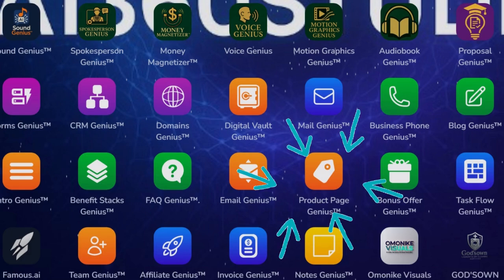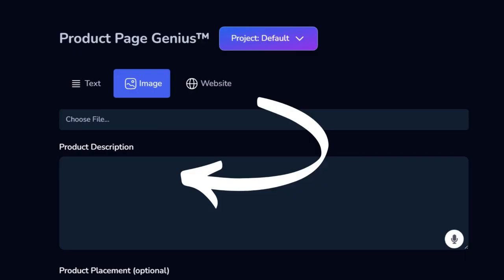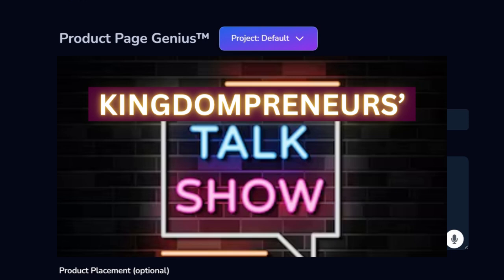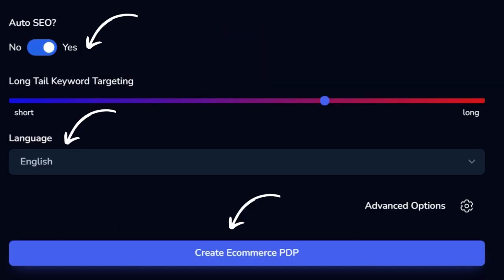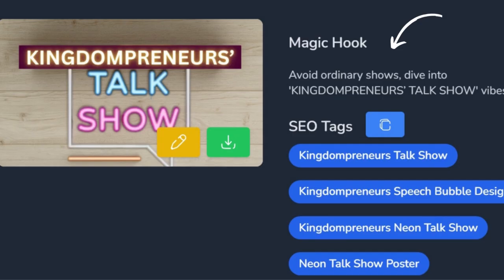PRODUCT PAGE GENIUS Tutorial with Voiceover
🎥 Welcome to AI360Studio – Your #1 Hub for AI-Powered Business Mastery! 🚀

If you ever wonder why you have not generated good sales for your business, worry no more! Our Product Page Genius will help you craft high target sales content to drive traffic and maximize sales

At AI360Studio, we don’t just talk AI — we show you how to use it to create real income and build sustainable digital businesses.

Whether you're a digital entrepreneur, content creator, small business owner, or aspiring AI freelancer, this channel is your ultimate resource for:

💡 Step-by-step AI tutorials on how to use 60+ cutting-edge tools in the AI360Studio platform
💼 Real-world strategies to launch AI-powered services, side hustles, and businesses
📈 Case studies & success stories from users monetizing AI across different niches
🎓 Expert masterclasses & webinars with industry leaders and AI pioneers
⚙️ Breakdowns of powerful AI apps for video, graphics, writing, marketing, legal, coaching, and more
🔥 21-Day Challenges, Bootcamps, and Live Trainings to get you started and scale fast!

Join the movement of fearless digital creators unleashing the power of AI to change their financial future.